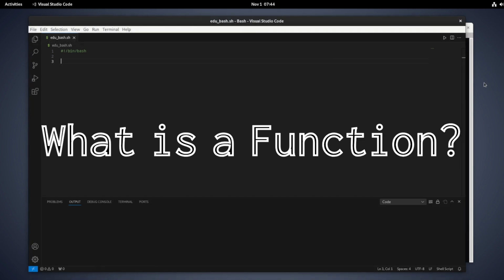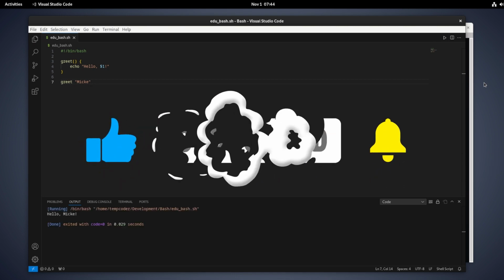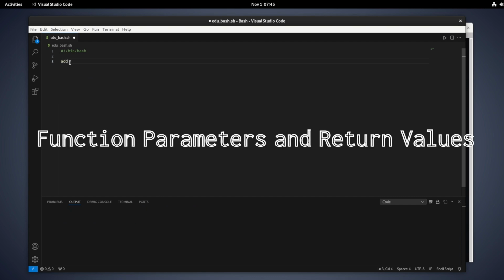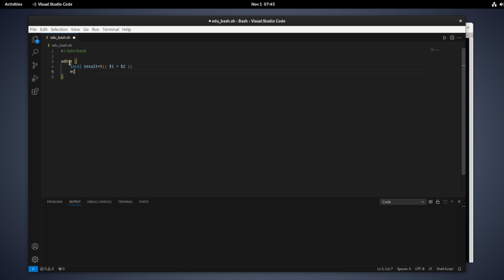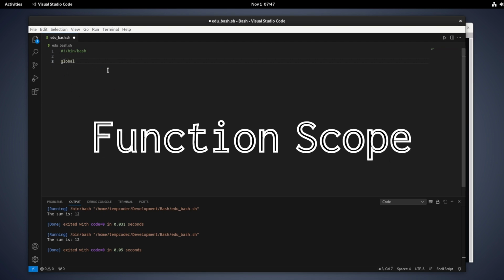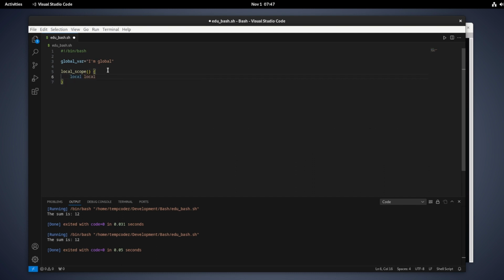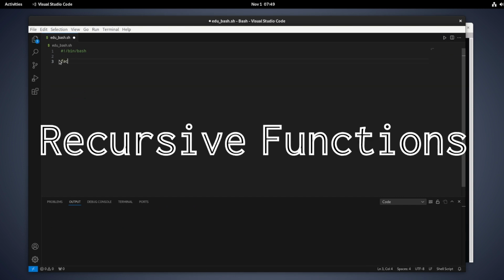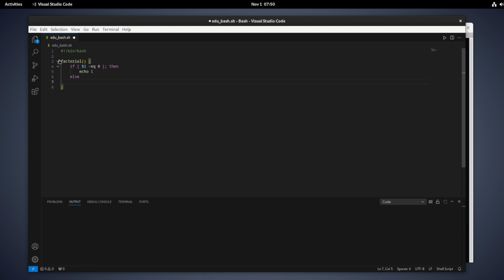Bash Scripting Tutorial for Beginners to Advanced Part 3 Functions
Welcome back to TempcoderTech! In this installment of our Bash scripting tutorial series, we're delving deep into the world of functions. Whether you're a beginner or looking to level up your scripting skills, this video has something for you.

Table of Contents:

1. What is a Function? Learn the basics of Bash functions and how they work.
2. Function Parameters and Return Values - Discover how to pass data in and out of your functions.
3. Function Scope - Get a handle on variable scope and how it impacts your code.
4. Recursive Functions - Explore the power of recursion with a common example: calculating factorial.
We'll provide detailed code examples and explanations, ensuring you grasp the concepts inside and out.

🔗 Links: 🔗

Thanks for being part of our tech community, and let's dive into Bash functions together! 🚀